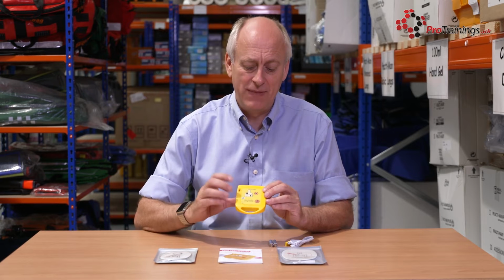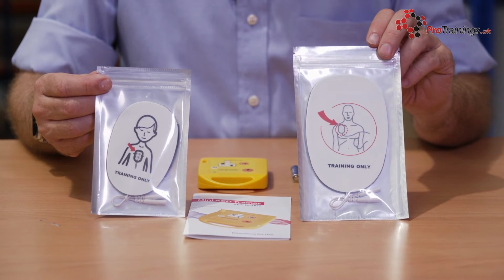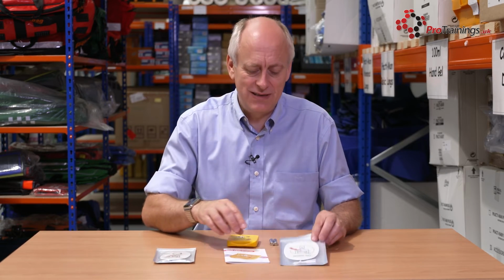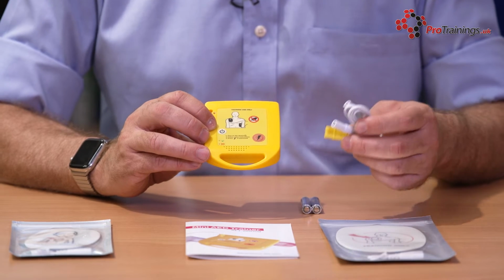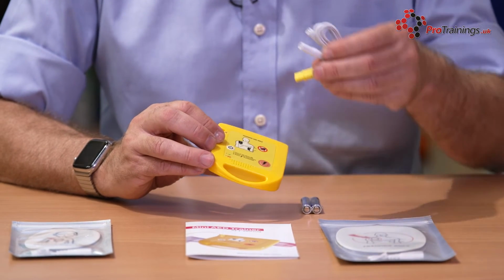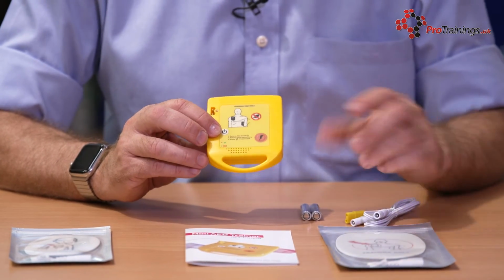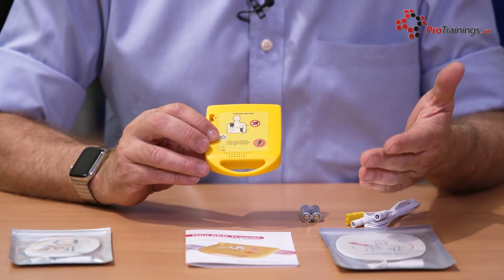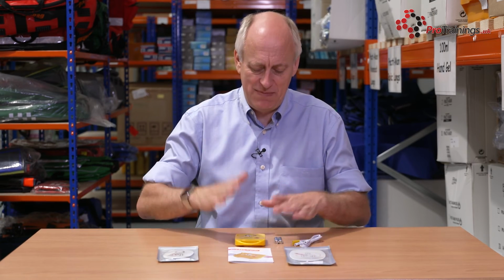Mini AED Trainer